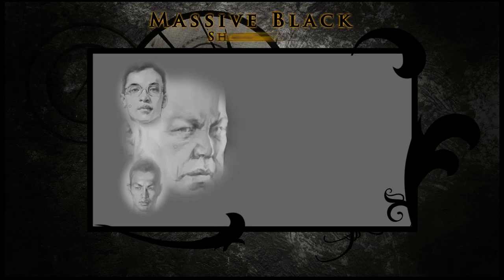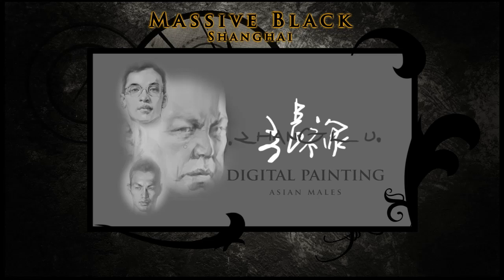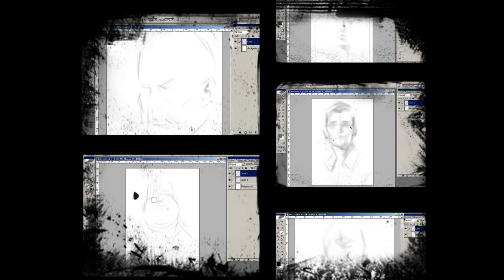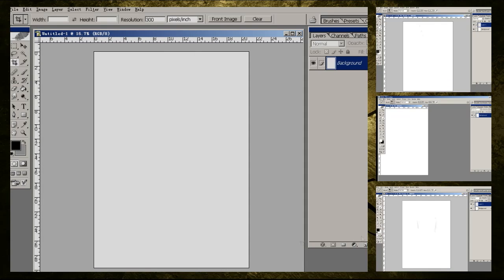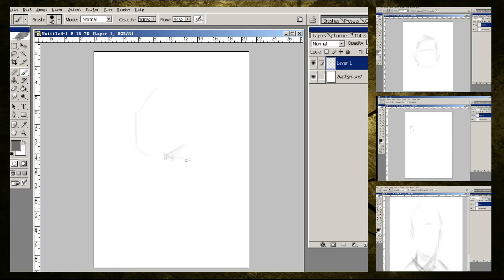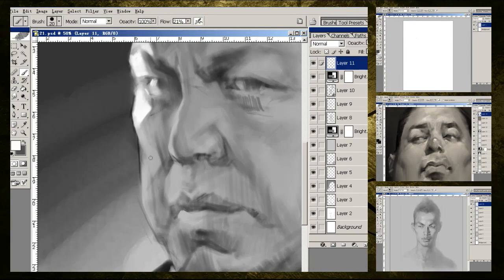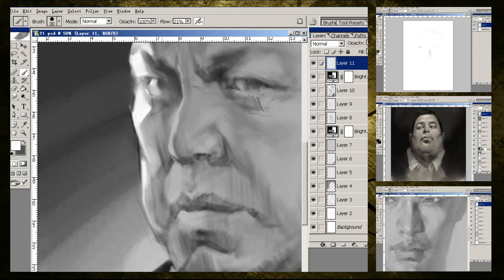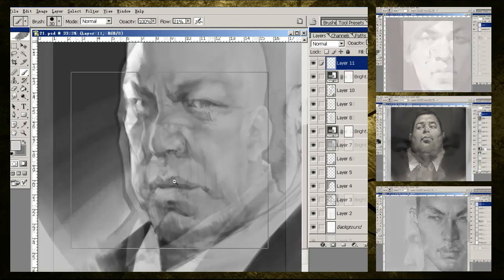Zhang Lu/Manley - Asian Male Portraits - Adobe Photoshop Tutorial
please visit media.massiveblack.com and conceptart.org for more information.